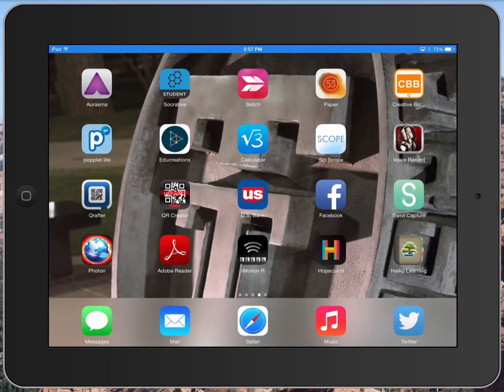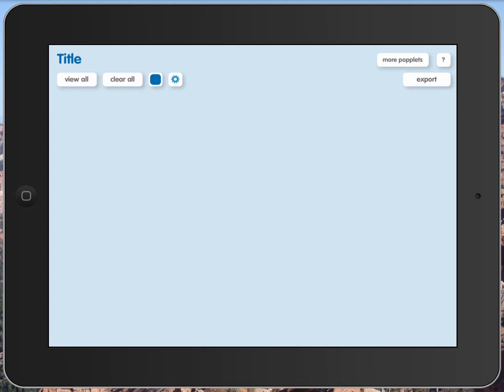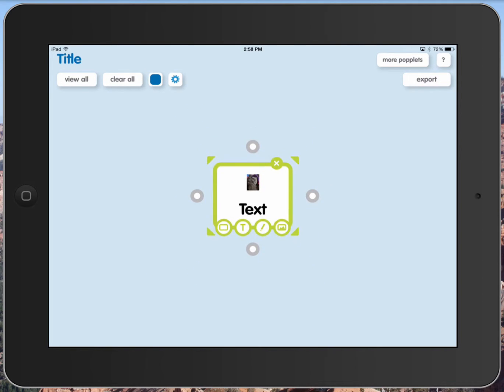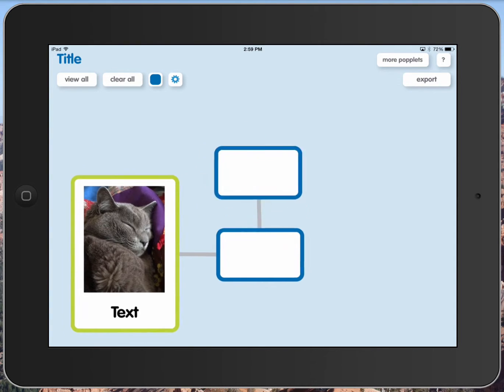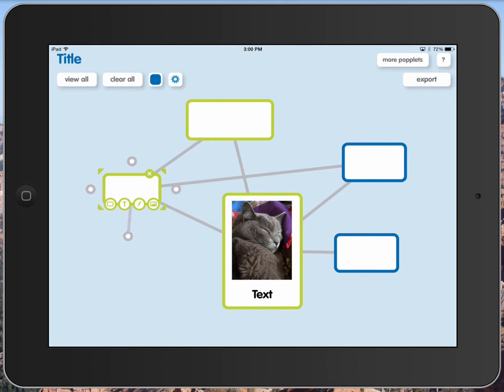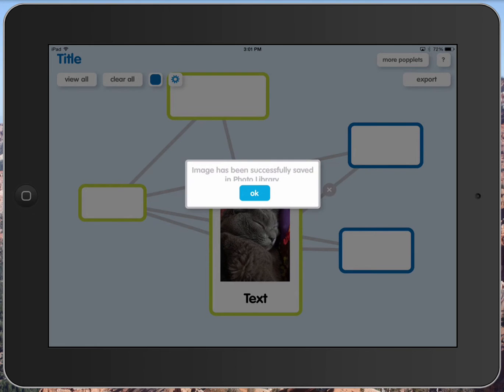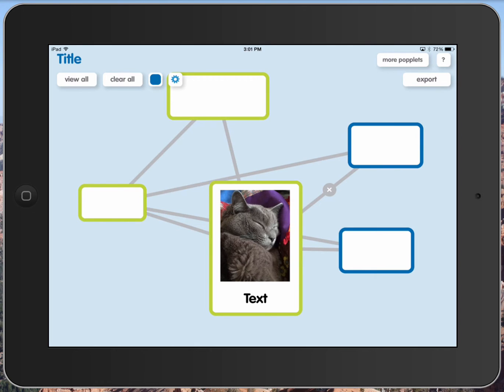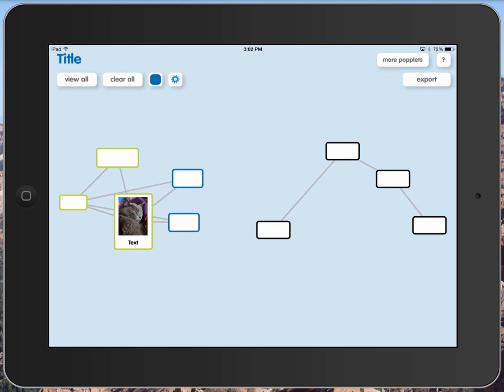PoppletLite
My short introduction to how to use the Popplet Lite iOS app.